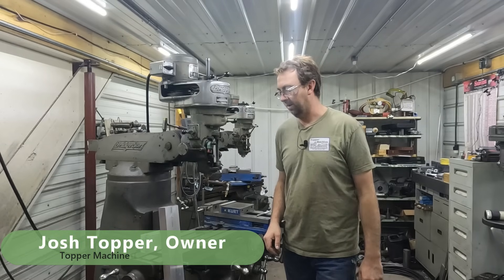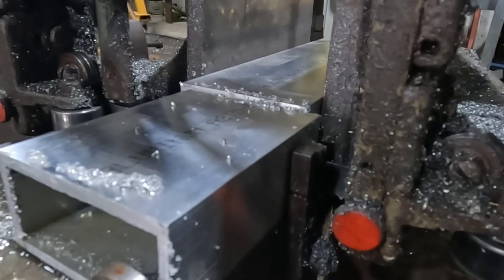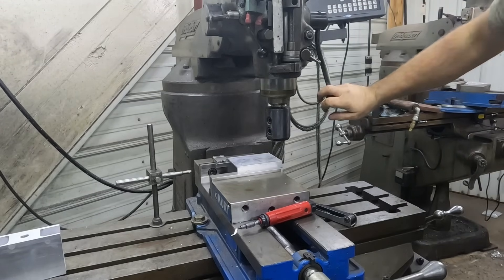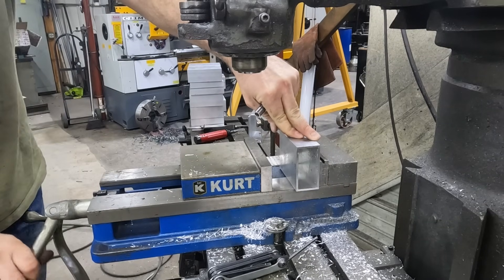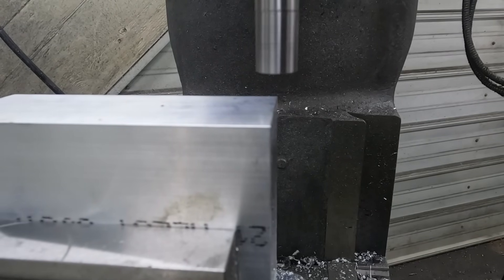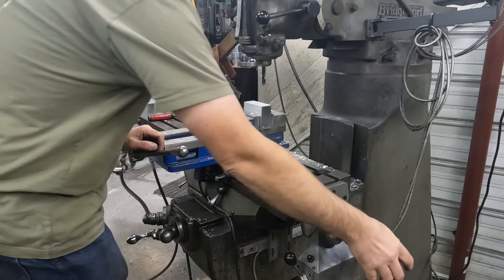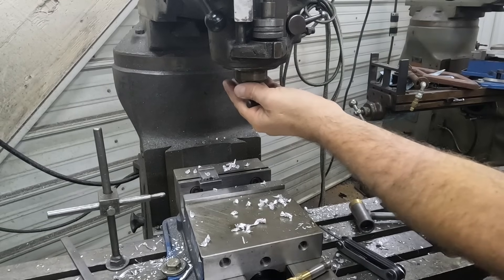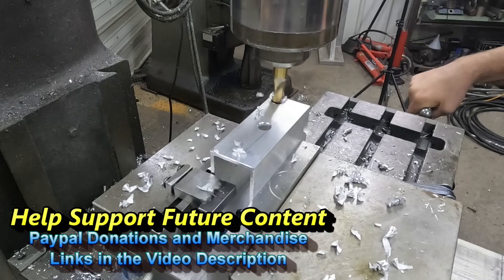Making Some Custom Aluminum Brackets - Manual Machining on a Bridgeport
This job is a strait forward custom part for a walk-in customer.  I don't mind doing this type of job if the customer isn't a problem.  Watch until the end when I explain how some customers are just not worth the trouble.

Simple strait forward aluminum jobs all have their challenges.  This one went well, and I show how I do it all on a manual bridgeport milling machine.